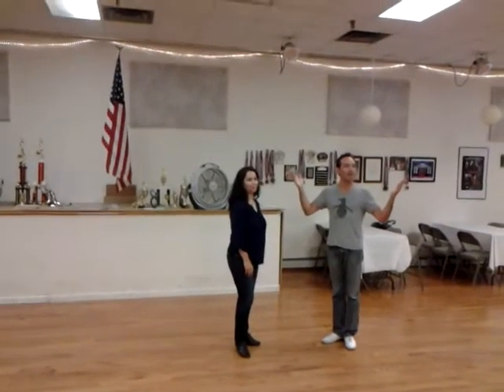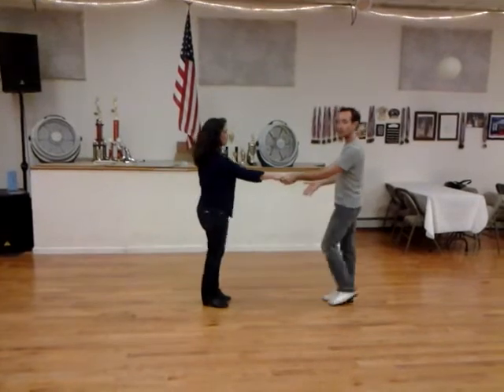Steve Wilder Teaching West Coast Swing at IM Gallery, Friday, September 25, 2015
Steve Wilder Teaching West Coast Swing at IM Gallery, Friday, September 25, 2015 with Mary Malangone